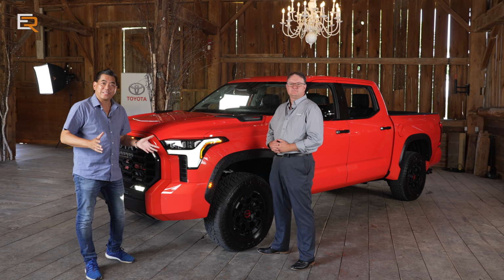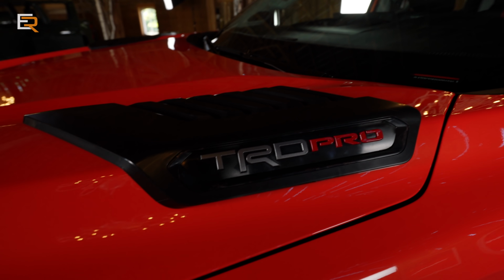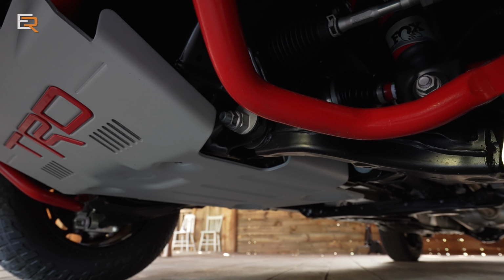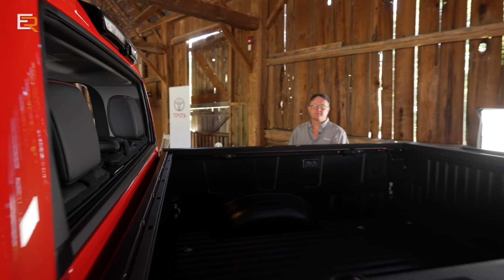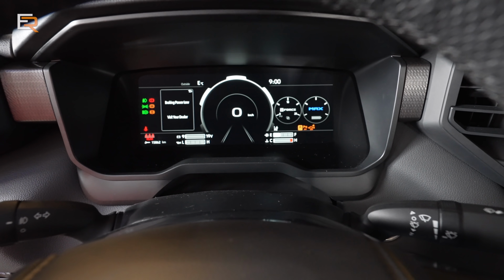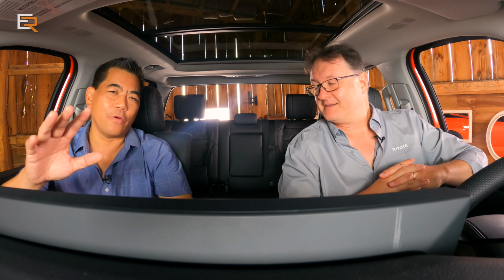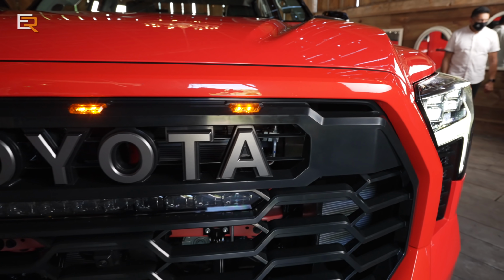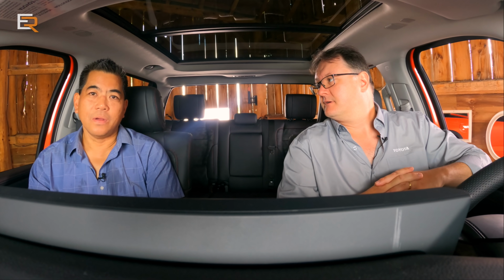2022 Toyota Tundra TRD Pro Review // WHAT YOU NEED TO KNOW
Click here for Part #2 - The Drive

After 14 years, finally an all new Toyota Tundra pick-up truck. The new Tundra is completely new from A-Z featuring a fully boxed frame,  it's lighter, more capable in all categories and now available as a performance hybrid. Towing Capacity is up to 12000 lbs. Join us for this full walkaround video review of the 2022 Toyota Tundra.

Timestamp :

00:00  Intro
02:27 All new from A-Z
05:00 Better Aero and Boxed Frame
05:58 A Trick Tailgate
07:55  Back Seat Features
09;50 Interior Options
13:10 It's a prototype